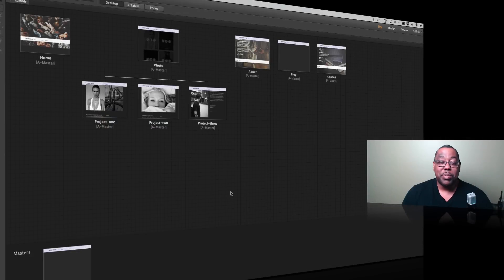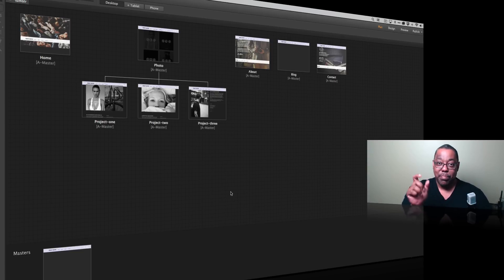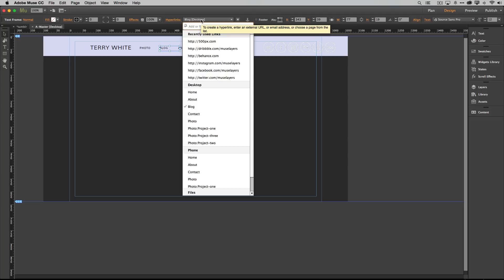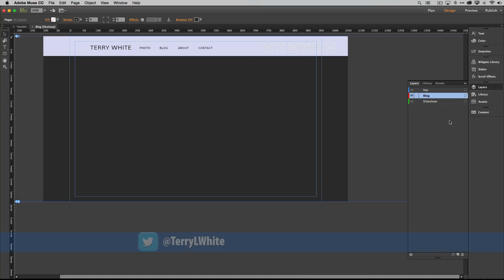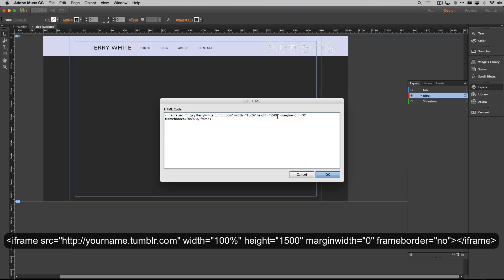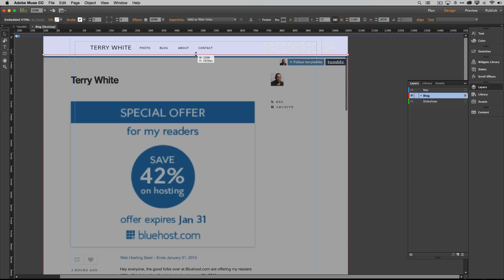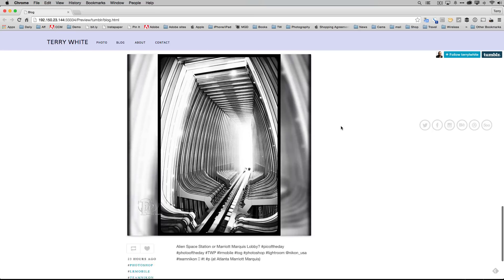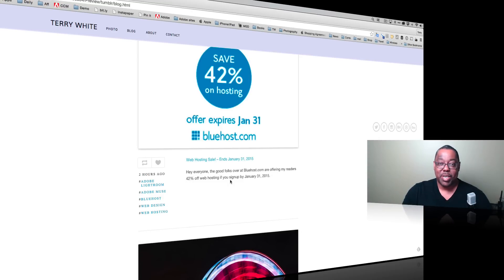How To Add A Tumblr Blog to Your Adobe Muse Site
In this episode of Adobe Creative Cloud TV, Terry White shows you how to easily add a Tumblr blog to your Adobe Muse CC website